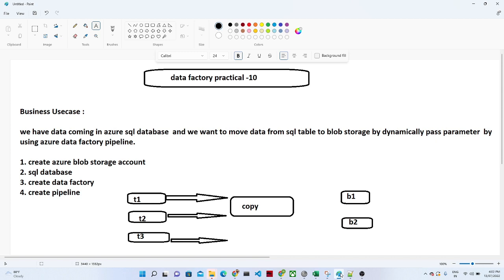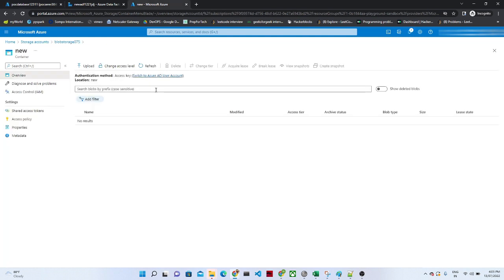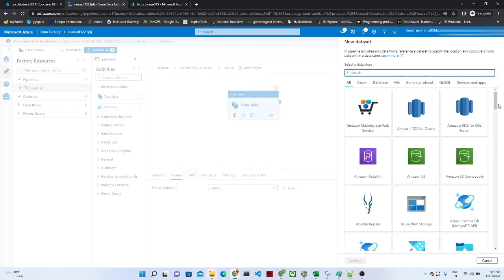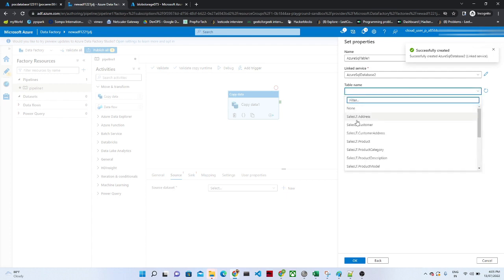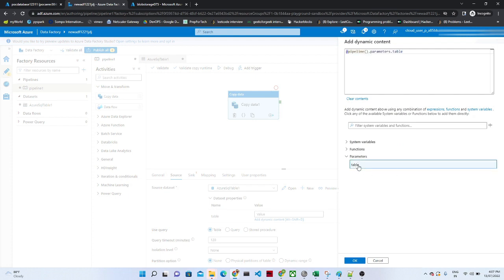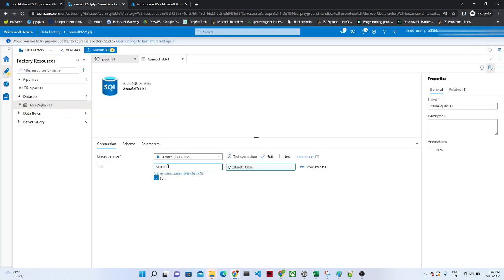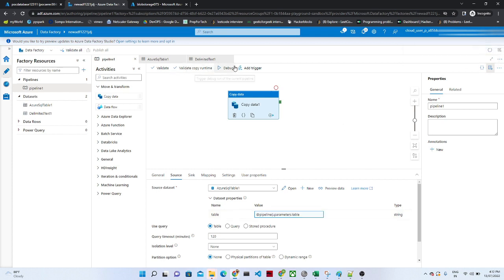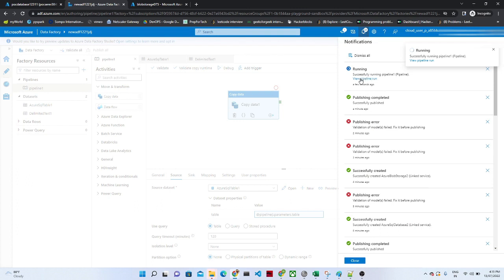Azure Data Engineering | ADF parameterization and dynamic content lab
In this video we are going to do project, based on business use case and we will create pipeline in azure data factory and we will understand how to do transformation and create pipeline dynamically and based on parameterization

we are going to create data flow pipeline
we are going to create pipeline in azure data factory ,data flow

adf data flows,dataflows,data flow,azure data factory data flows,data flows,mapping data flow,azure data factory,big data,
adf tutorials,dataflows in azure data factory,azure data factory overview,adf basics,what is data flow in azure data factory,mapping data flows in azure data factory,
data factory overview,data factory,azure data factory tutorial,introduction to azure data factory,adf,azure data factory tutorial for beginners,data factory for beginners

adf azure data engineer azure data pipeline azure azure sql database